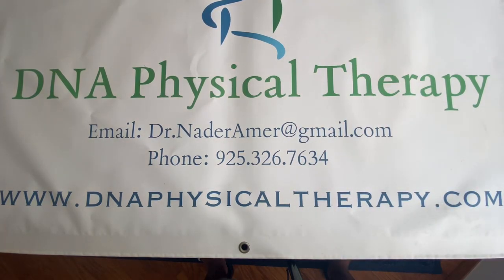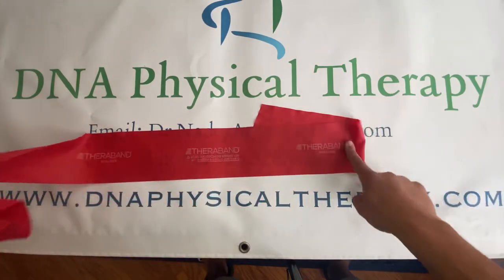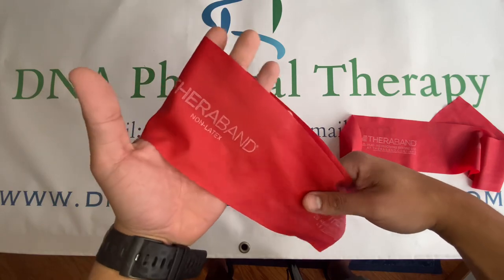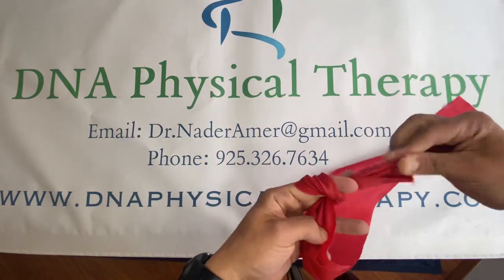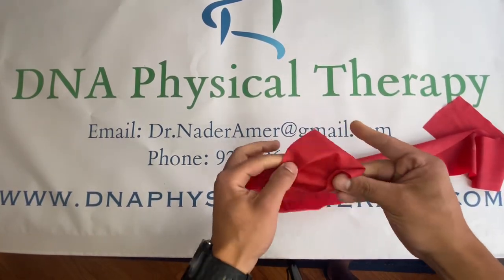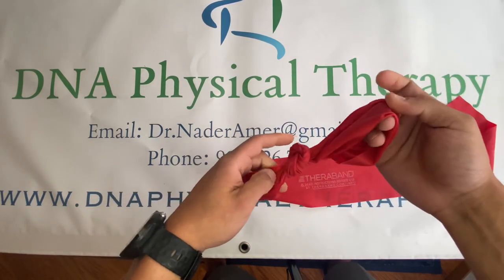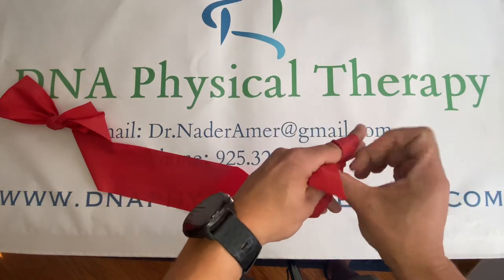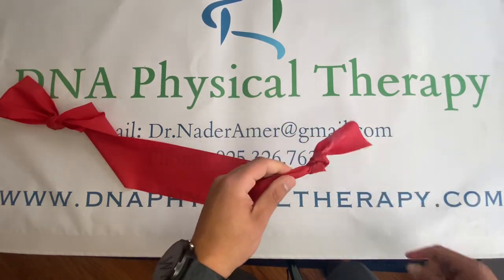How to tie a resistance band into loop and knot with Dr. Nader Amer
How to tie resistance band into loop and knot with DNA Physical Therapy and Dr. Nader Amer

Simple visual of how to tie your band for exercises using TheraBand!

Link to purchase bands:

This content is designed to help you perform the proper technique of exercises that have already been given to you by a healthcare professional. They are not to take the place of going to your own doctor or therapist. If these techniques aren't done right , they won't help, and they could make things worse. SO, if you experience any pain while doing these techniques, stop immediately and see your doctor. Be safe, have fun, and feel better soon.